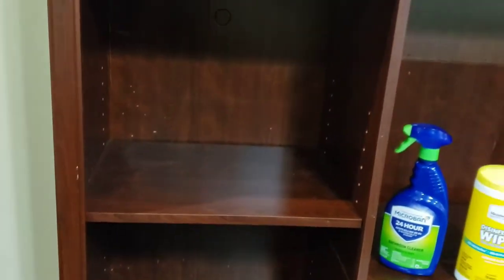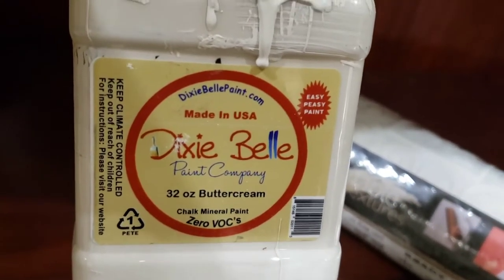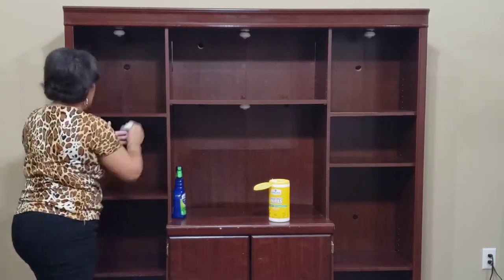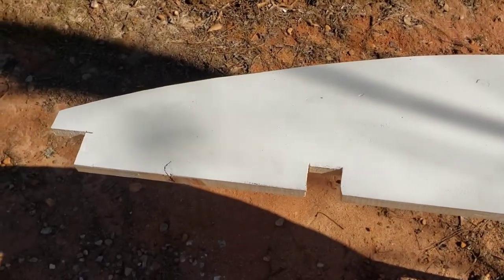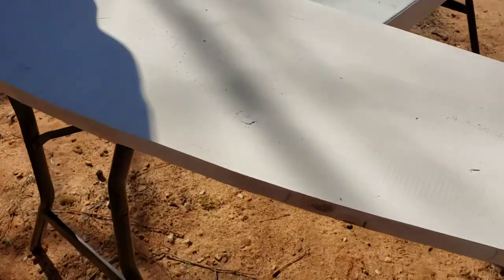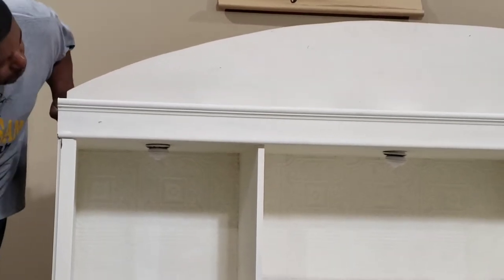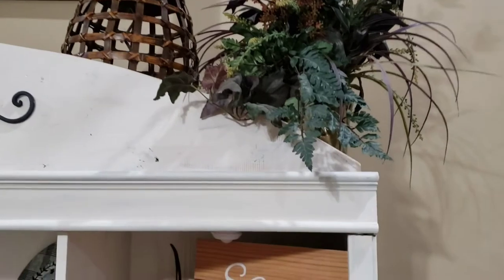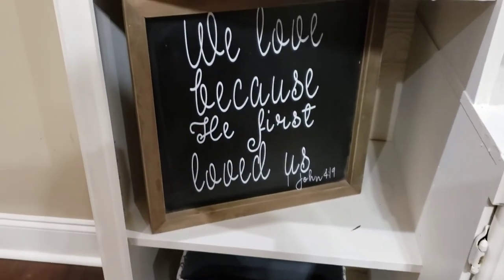DIY Chalk Paint Entertainment Center Makeover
DIY Chalk Paint Entertainment Center Makeover before and after! Check out how we took a very old  cherry wood entertain center and gave it a complete makeover. Using chalk paint and paintable texture wall covering. All for less than $35